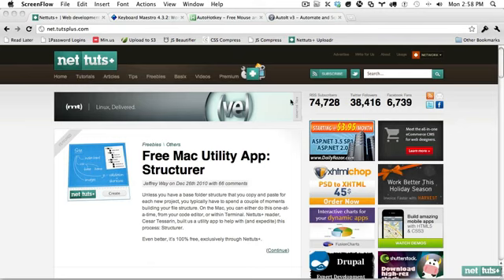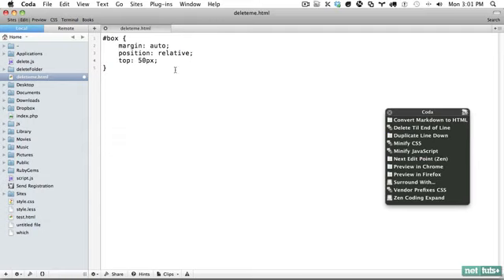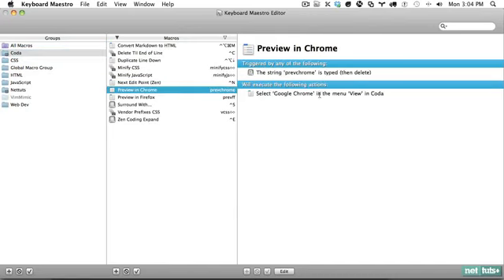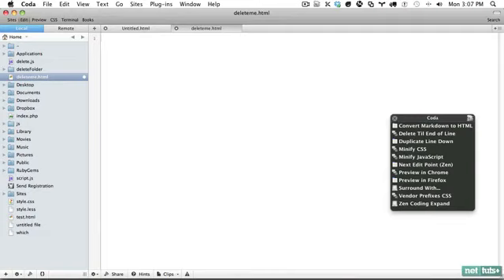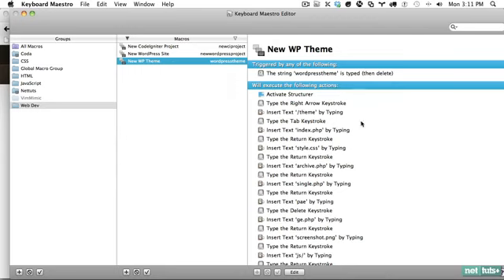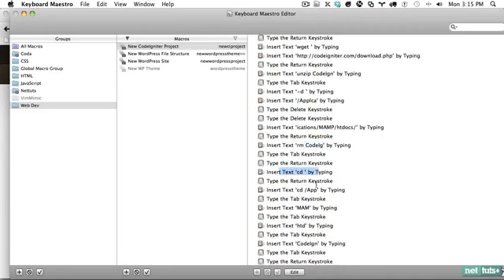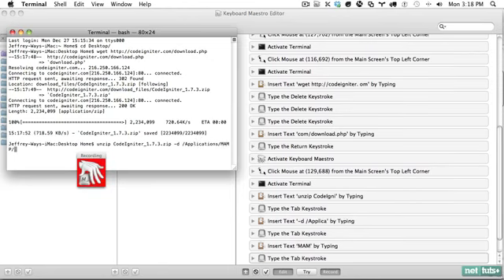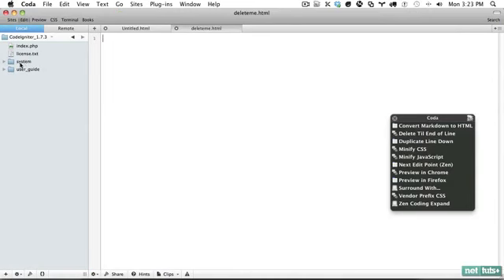Improve your Workflow with Macros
In this screencast, I'll teach web developers how to expedite their workflow by using macros. ;